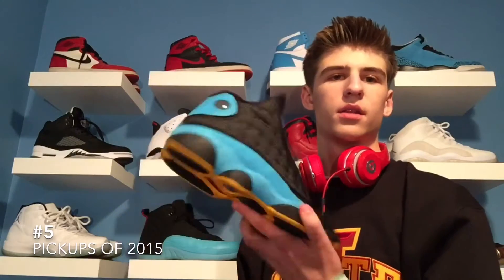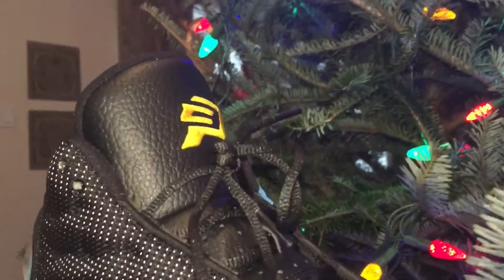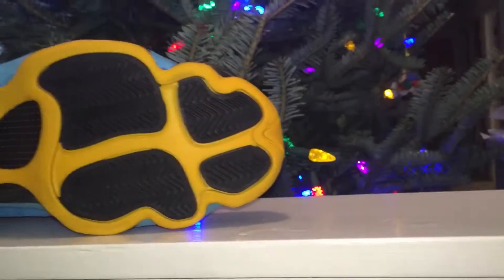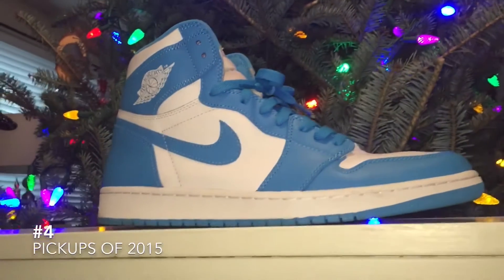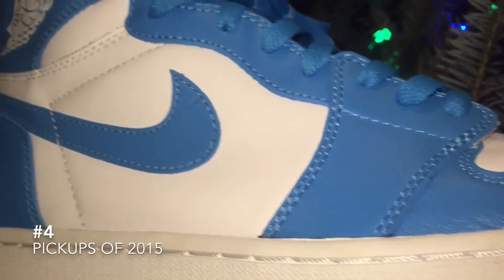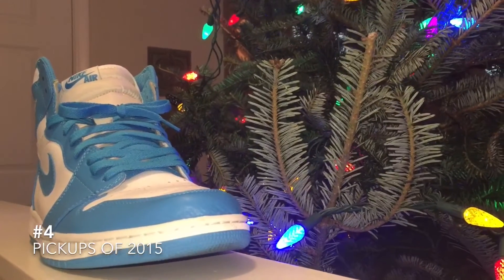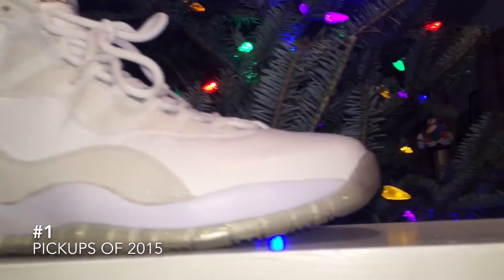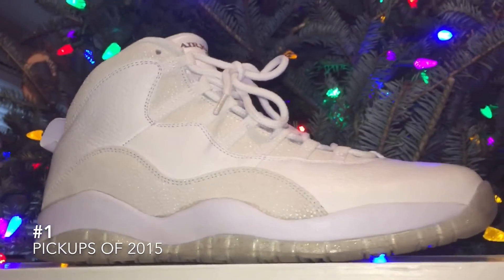TOP 5 PICKUPS OF 2015